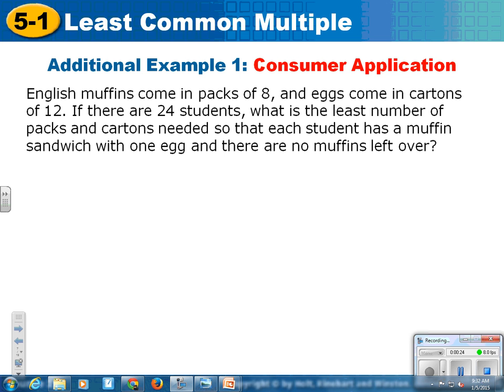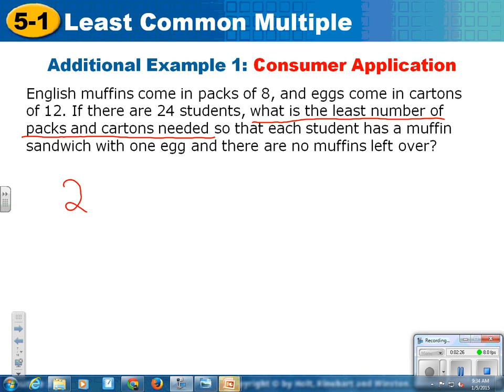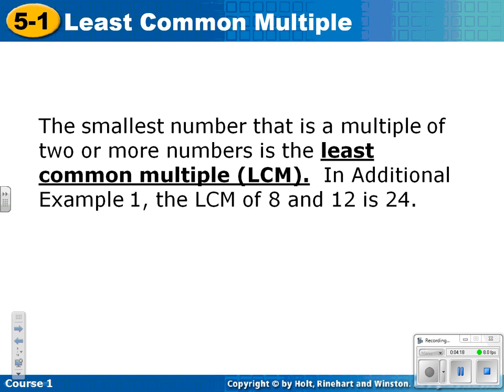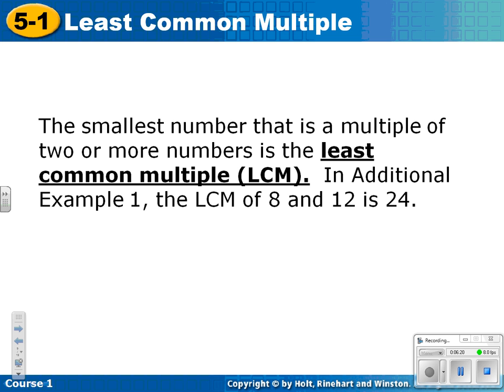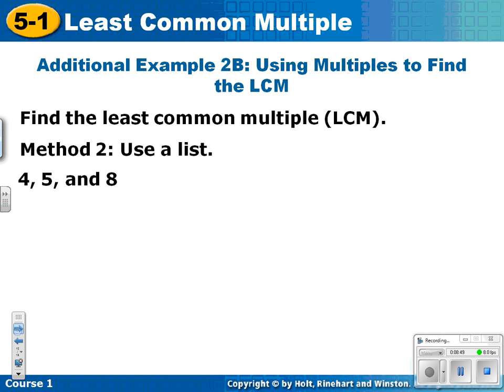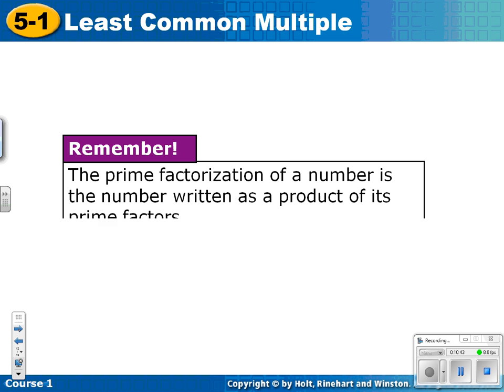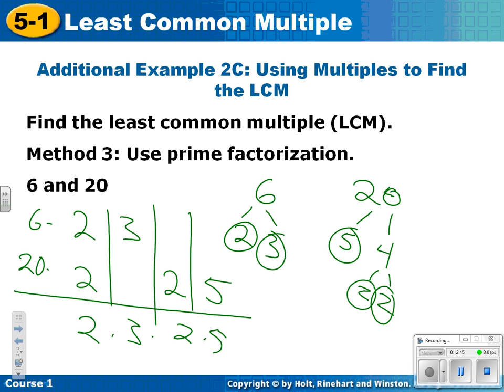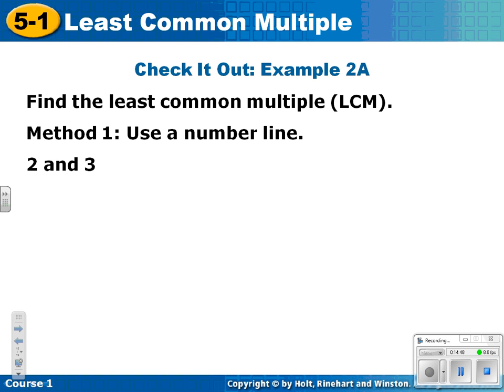Lesson 5 1